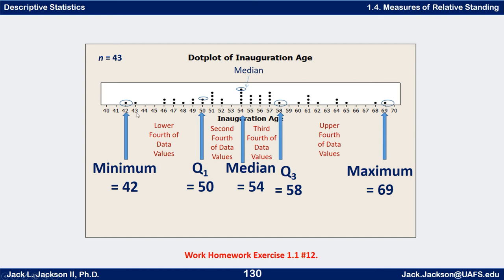Statistics 1.4.2 Quartiles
We introduce the Five Number Summary called the Quartiles.